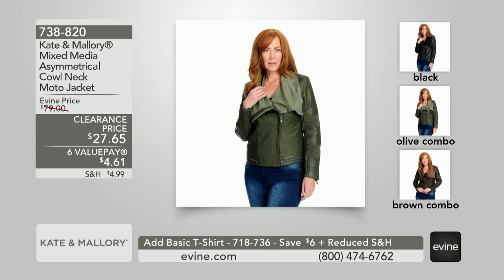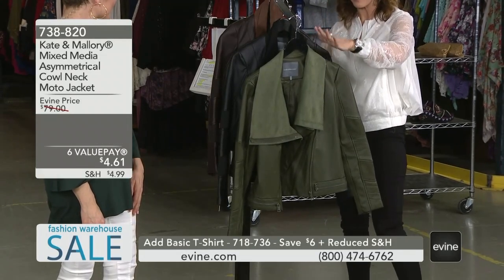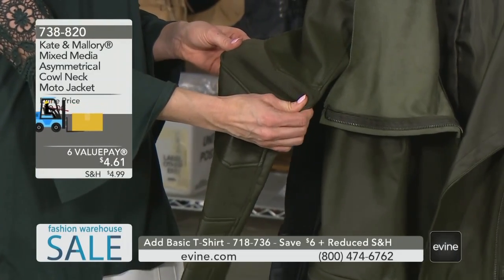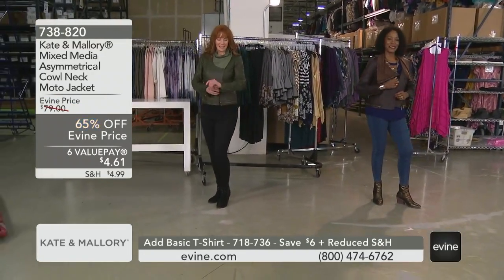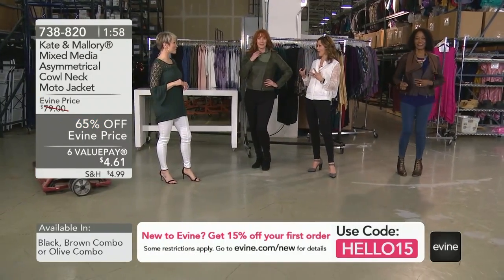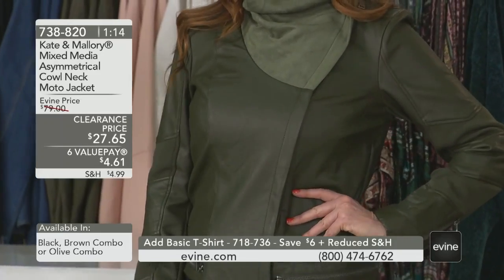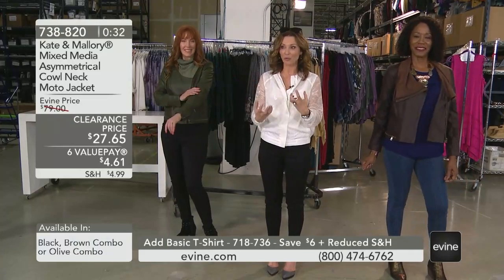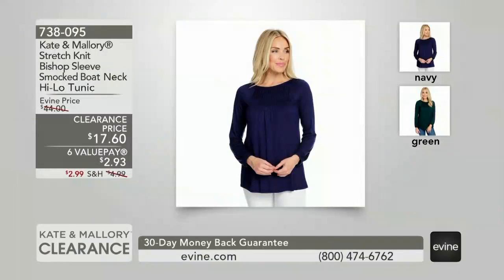KATE & MALLORY: LONG SLV MOTO JCKT W/OVRLY COLLAR, FAUX LTHR & SUEDE PEICING